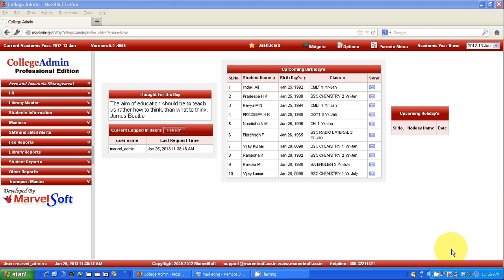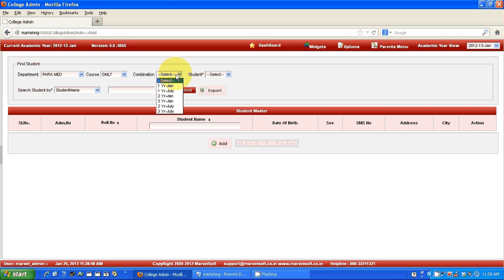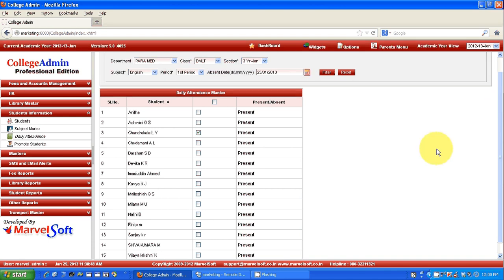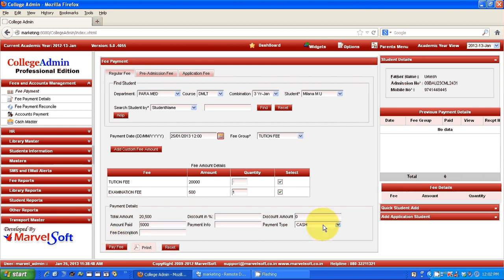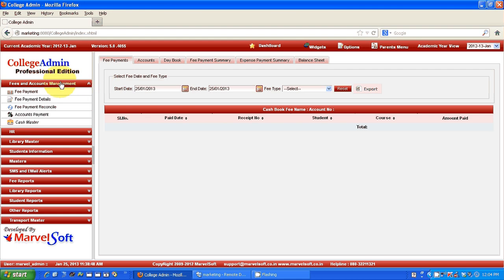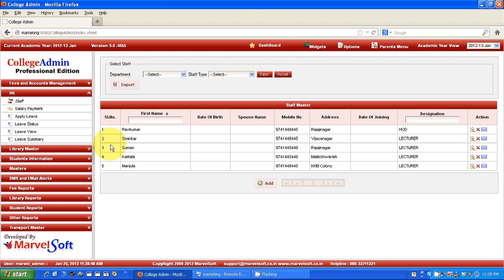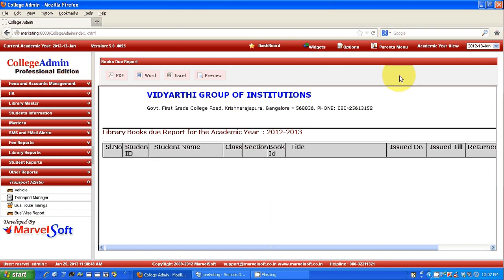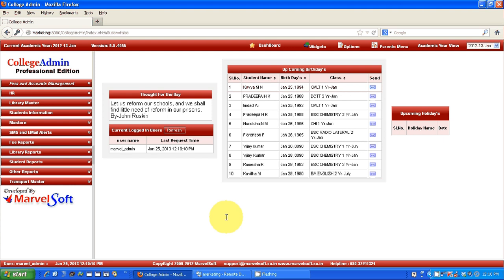College Management Software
Manage your college Admissions, Fees Collection, Communication, Attendance and progress reports, department wise details, inventory, manage your library details etc.,